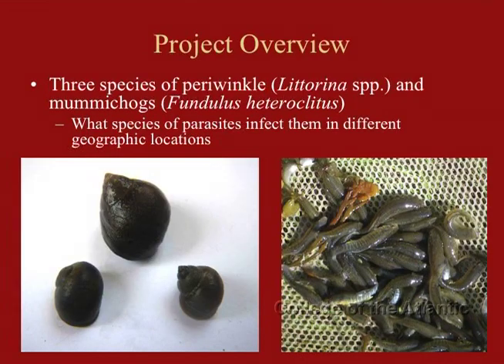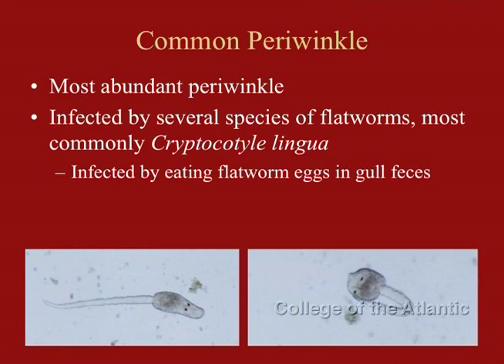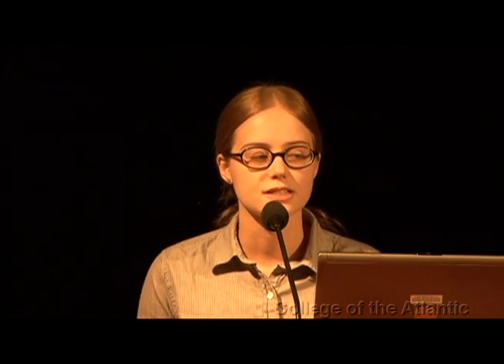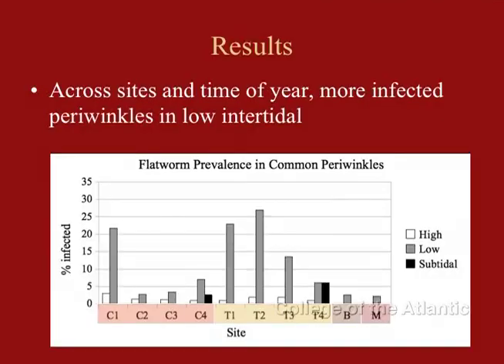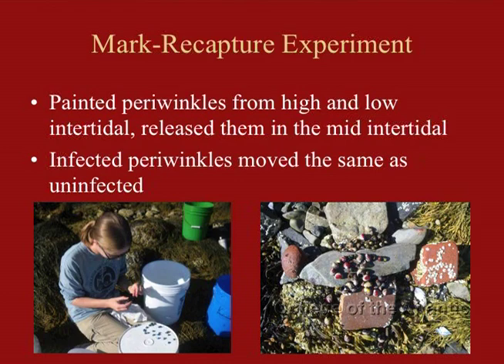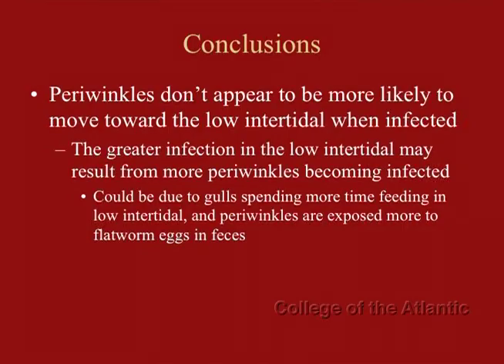Robin Van Dyke - Distribution of Parasites in Littorina spp and Fundulus heteroclitus